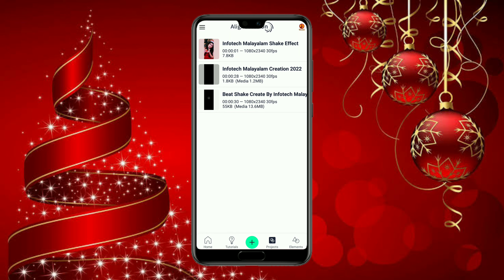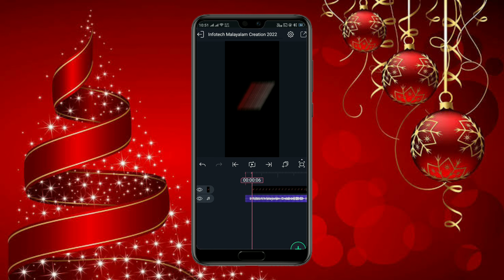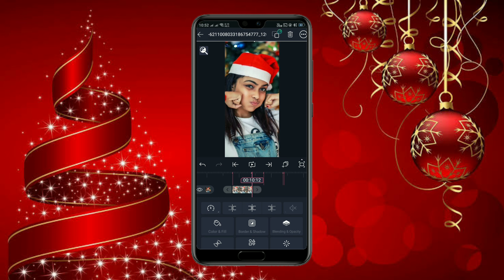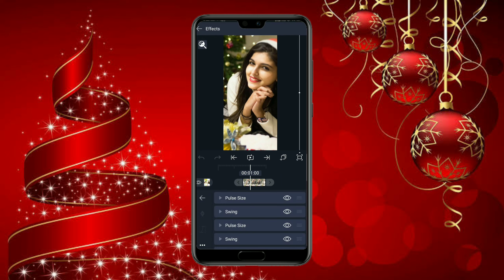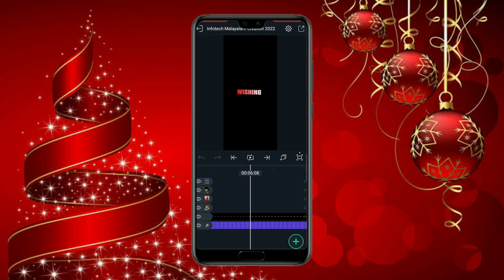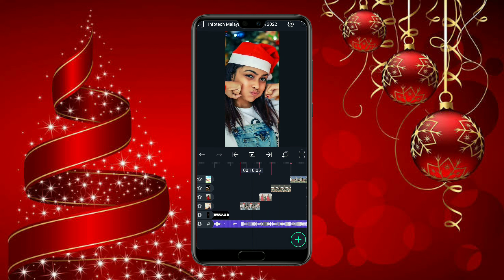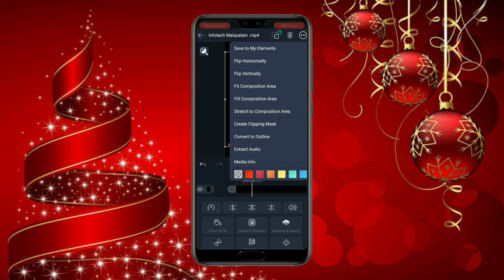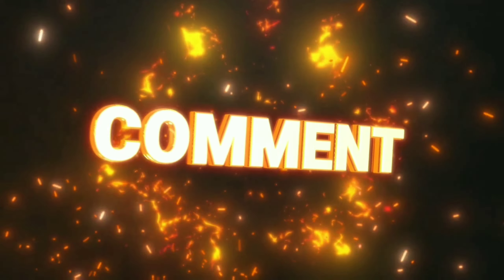Christmas Special Whatsapp Status Editing Tutorial Malayalam